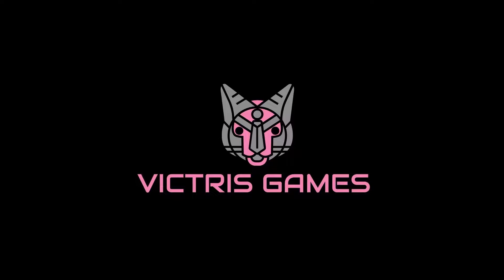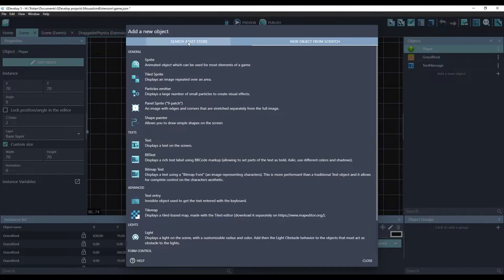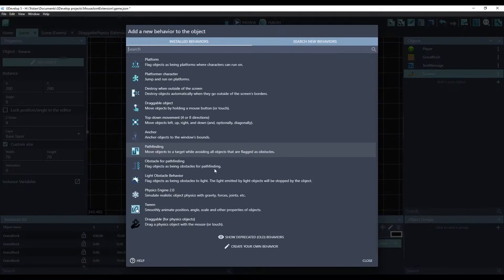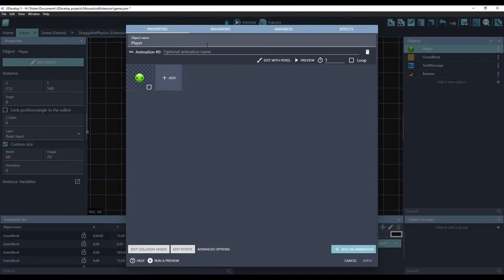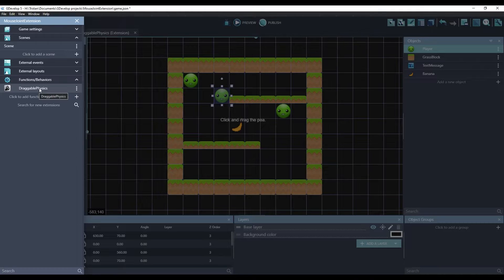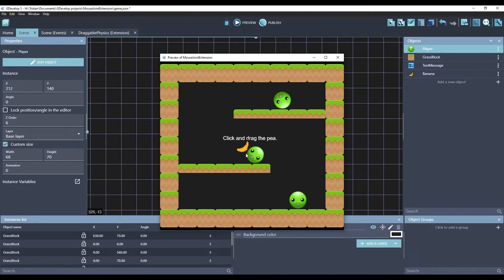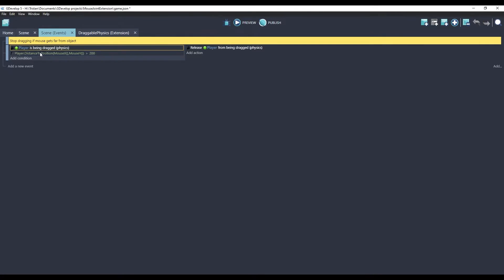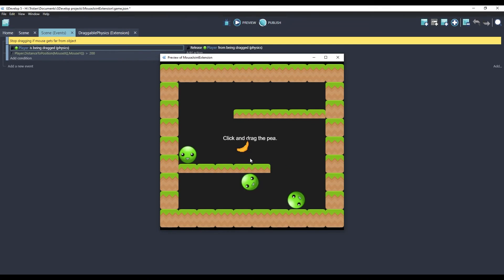Draggable Physics: New extension for the GDevelop game engine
Learn about this brand-new extension for GDevelop called "Draggable Physics".
Drag a physics object with the mouse (or touch).
Enables users to click and drag on objects to move them.  The object will retain velocity when the click is released, which can allow users to fling objects across the screen.

Note:
- The standard "draggable" behavior will not work on objects that have the physics behavior. This extension should be used instead.
- This extension will only work on objects that have the physics behavior.